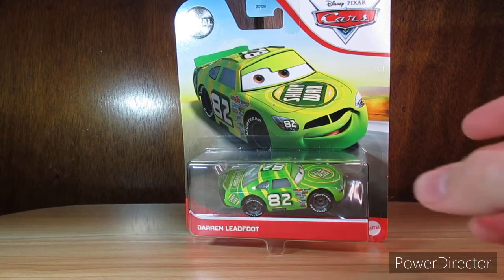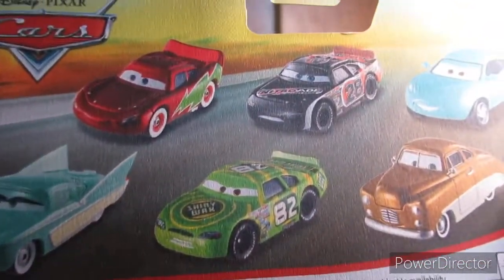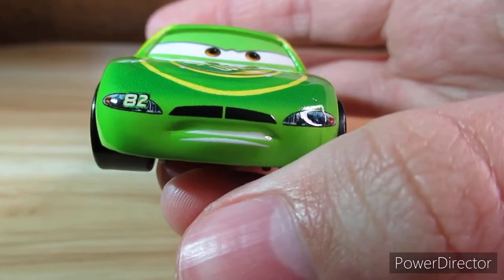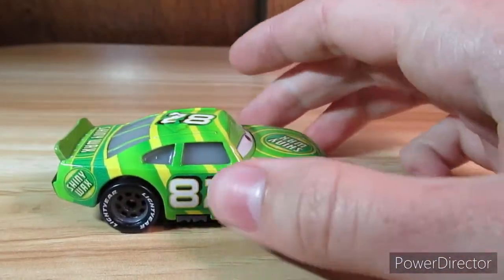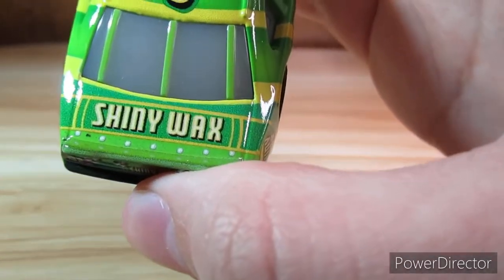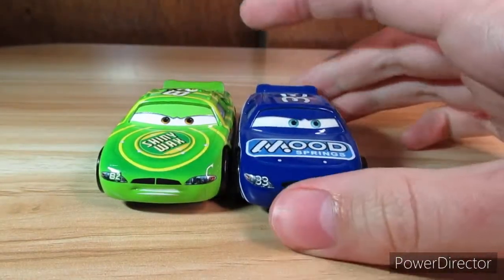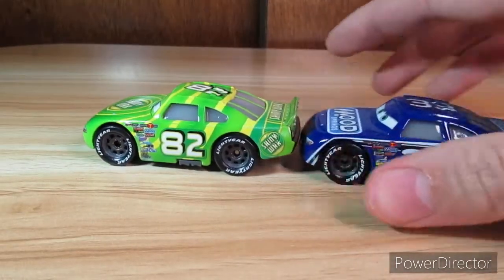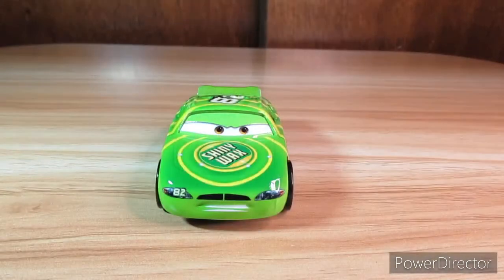Shiny Wax (Darren Leadfoot) review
I did not upload this on Sunday, because my internet was down.